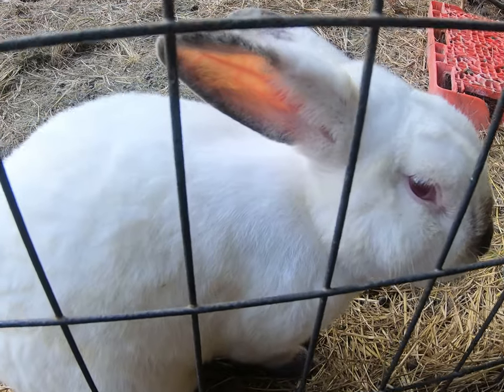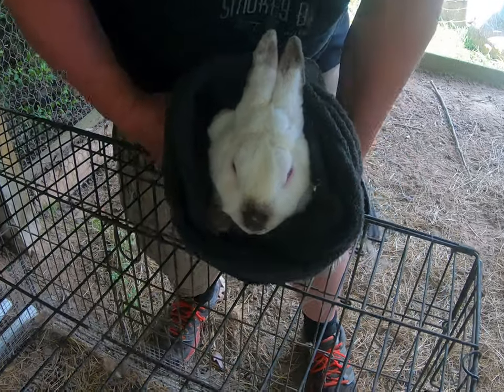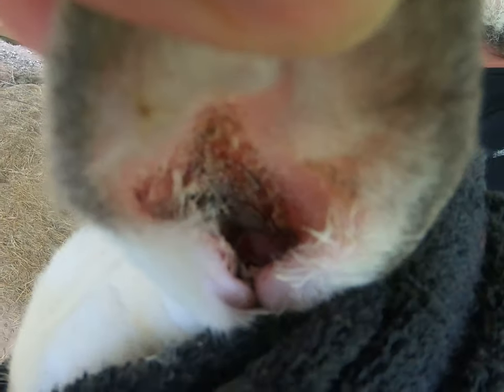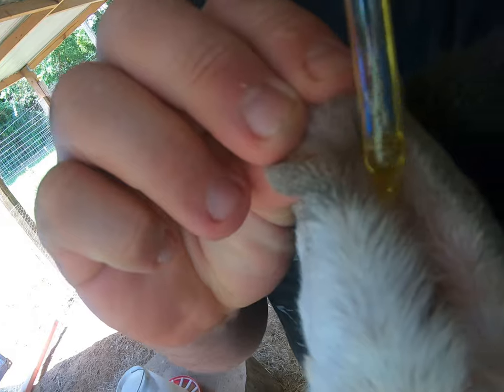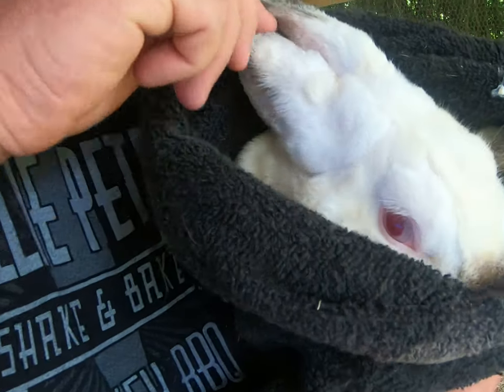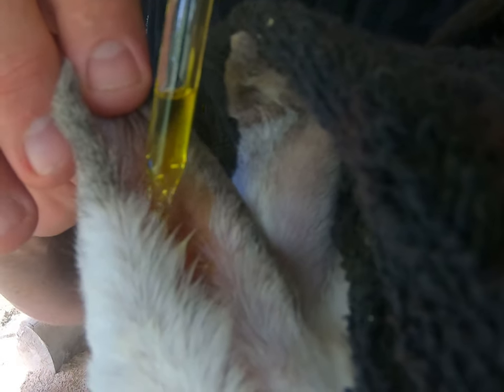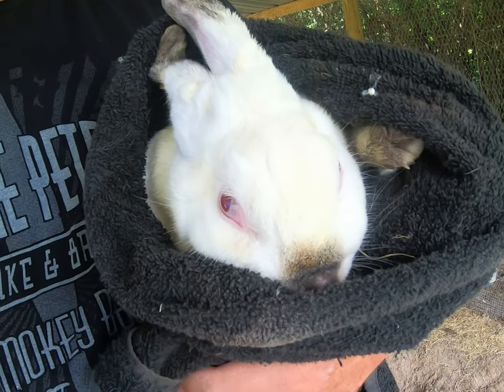Treating Ear Mites for Rabbits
We treat ear mites in our meat rabbits using Olive Oil and Tea Tree Essential Oil.
The recipe is 2oz. Olive Oil (or carrier oil) and 3-4 drops of Tea Tree Essential Oil.